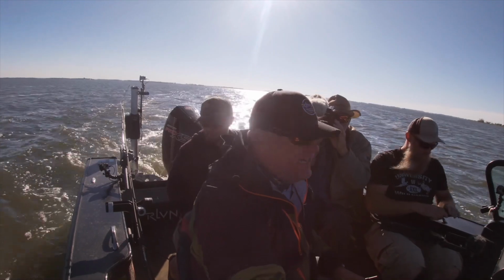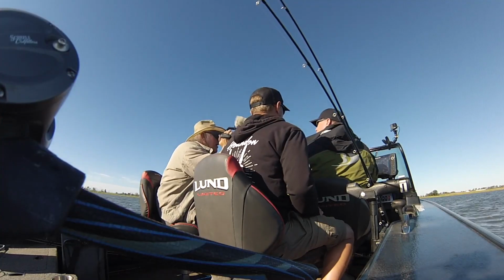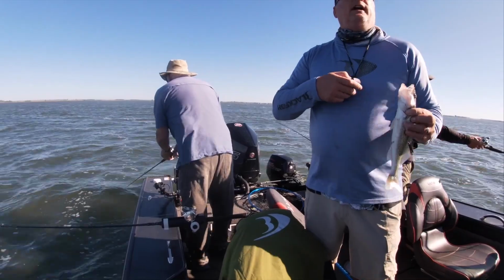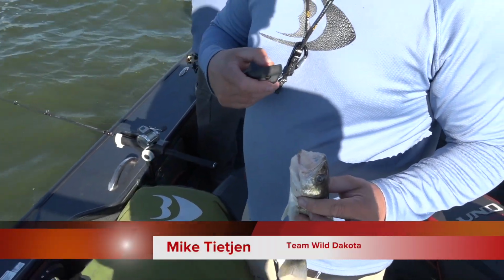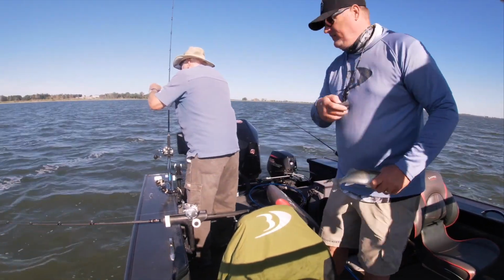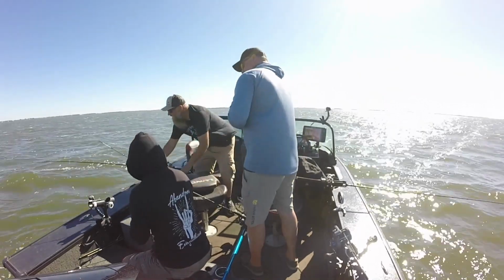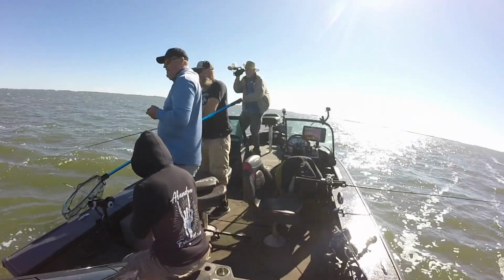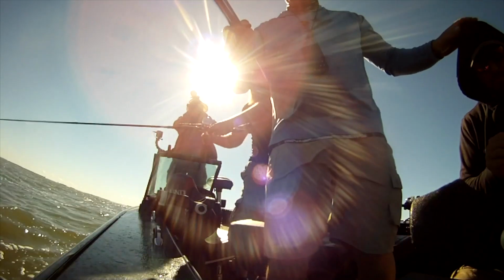Trolling for Walleye - Lake Thompson Multi Species - Wild Dakota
Having the opportunity to meet so many different people who have changed how we think about outdoor sports is one of the best parts of doing what we do! Great people with great minds creating tools give us more and better experiences!
Pulling cranks is nothing new to team WD but getting to test out a bait with light-reflecting technology is nothing shy of exciting. Coated with RLVNT Predator technology makes this a powerful tool in any fisherman’s arsenal. And we found it works!
Here is a fun video of Team WD Mike, Vern, and jeff teaming up with Adam Winkelman for a multi-species day on Lake Thompson in central eastern SD!

Many different digital platforms for Wild Dakota TV, search your favorite by using; @wilddakotatv

We thank each and every one of you for your support! the likes, the follows, the subscriptions, and the comments! Thank you, thank you, thank you!

Wild Dakota Theme song
Written by Jeffrey Boer
Composed and Produced including chords used, chord structure, vocal melodies, and overall
By Karl Williams & James Steffen with Basement Rock Media

This site is for you to find every genre, mood, or style you may need.
Multiple Background audio pieces were used in this production to help create the mood.
Unlimited License Number - 226150 License owner - Jeff Boer/WILDDAKOTATV
This Certificate is granted by Artlist Ltd (hereinafter: "Artlist"), to: Jeff Boer (hereinafter: the "Client") as of